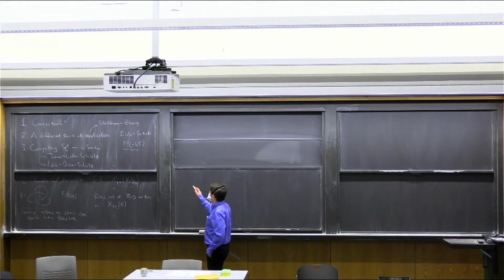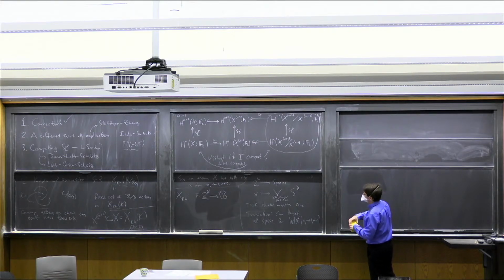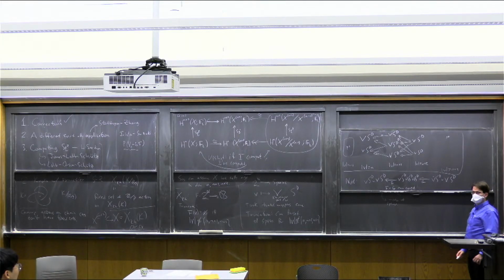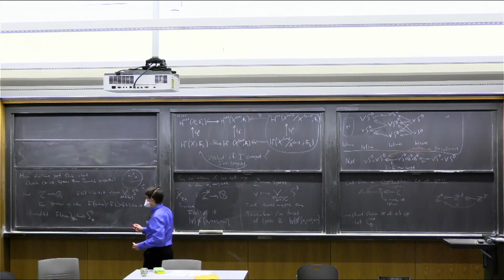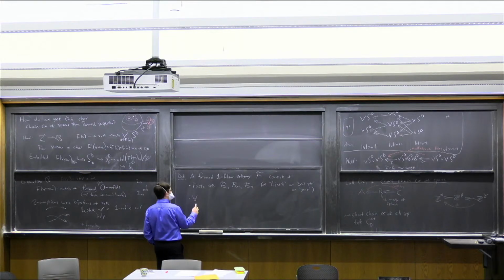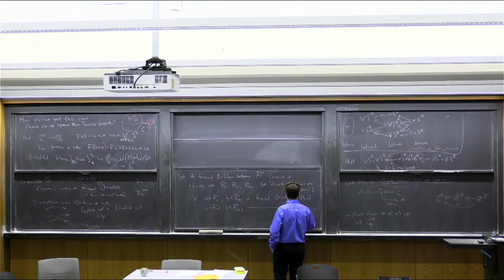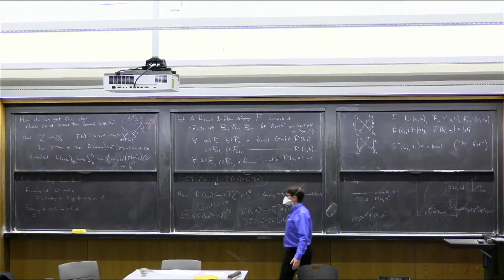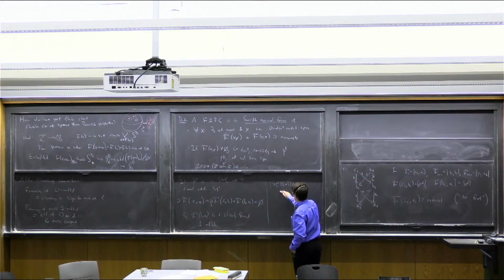Robert Lipshitz - Computing a square on Khovanov homology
]This lecture finishes the series by describing how to compute the Steenrod square Sq2:Khi,j(K;F2)→Khi+2,j(K;F2) induced by the stable homotopy refinement of Khovanov homology.